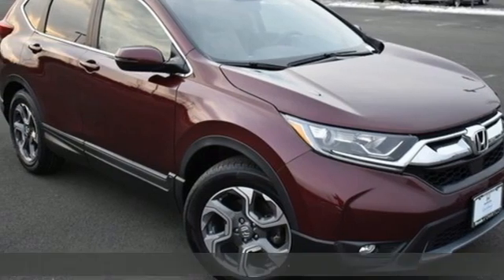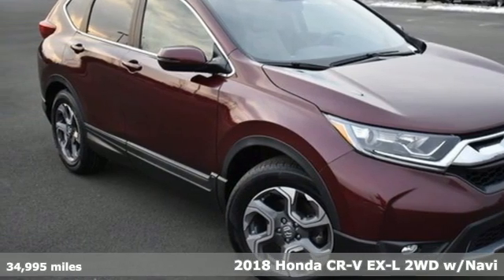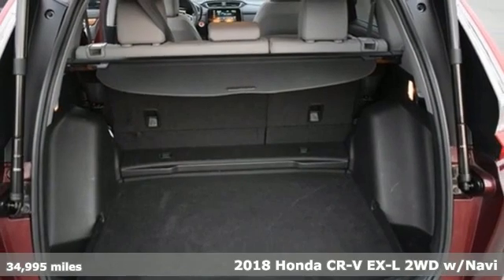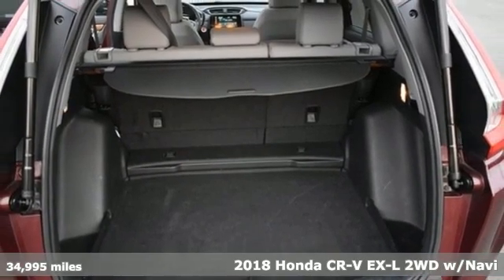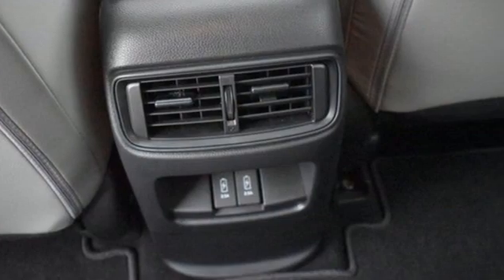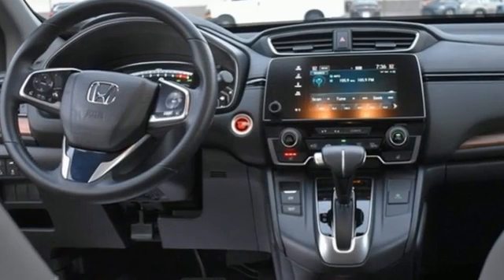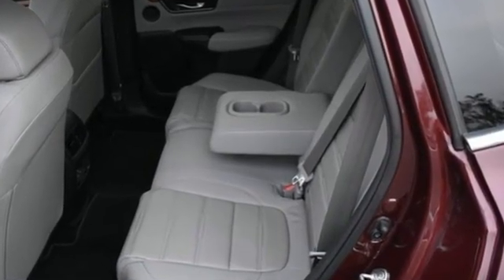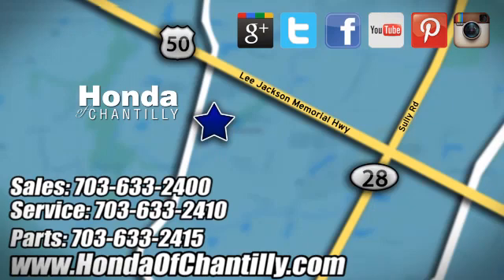Used 2018 Honda CR-V Washington DC MD Chantilly, DC HCNH313015A - SOLD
Year: 2018
Make: Honda
Model: CR-V
Trim: EX-L
Engine: 1.5L I4 DOHC 16V
Transmission: CVT
Color: Red
Interior: Gray
Mileage: 34995
Stock #: HCNH313015A
VIN: 7FARW1H87JE055722

Address:
4175 Stonecroft Boulevard